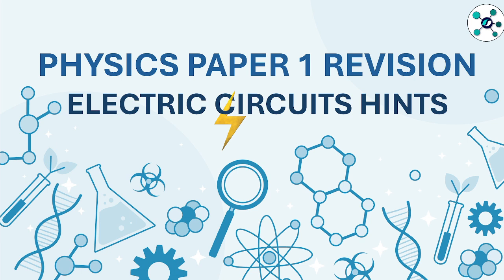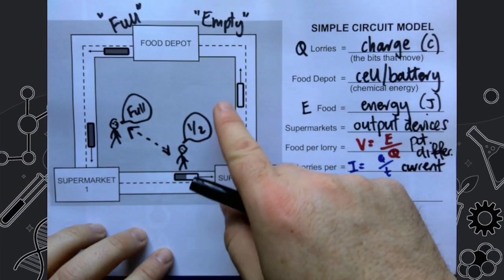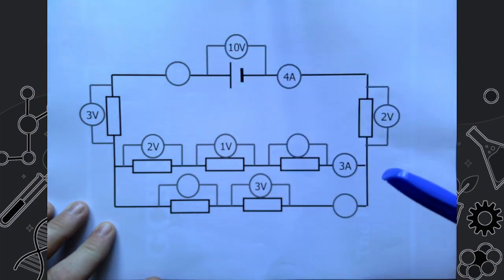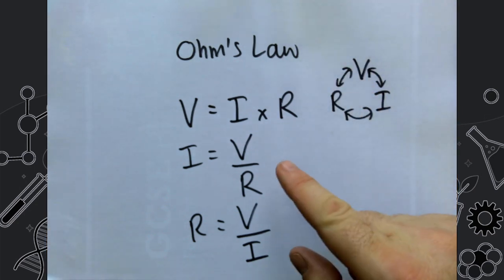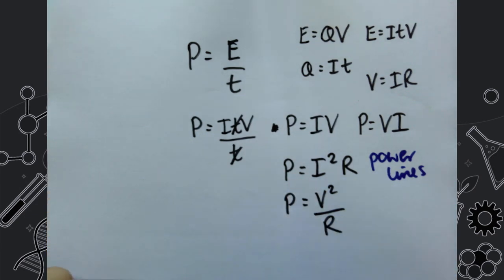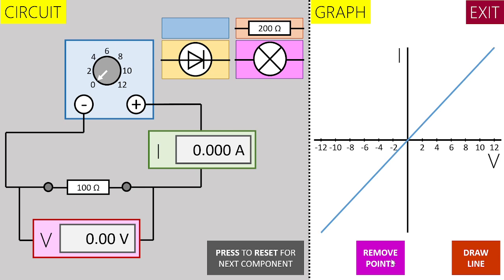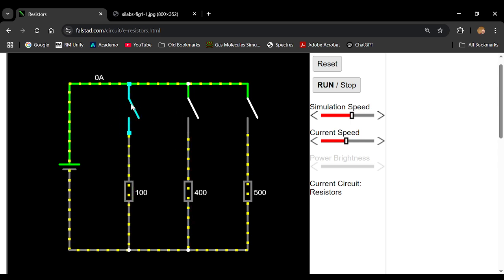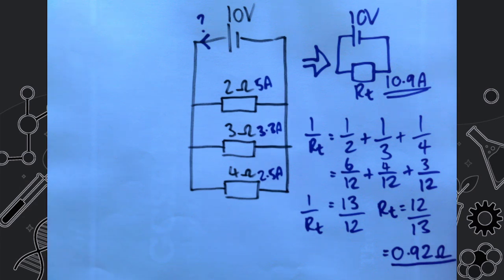AQA Physics Paper 1 Electric Circuits Hints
This is an extra revision session to help with the tricky concept of electric circuits. to cover this would be impossible in a whole Paper 1 session.